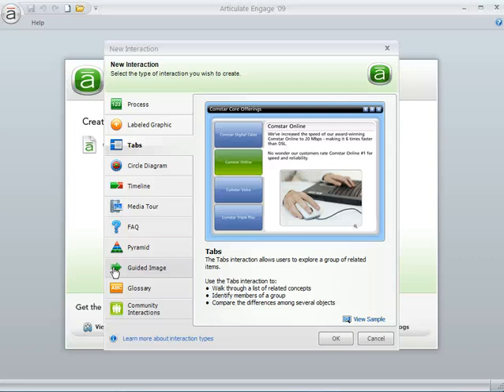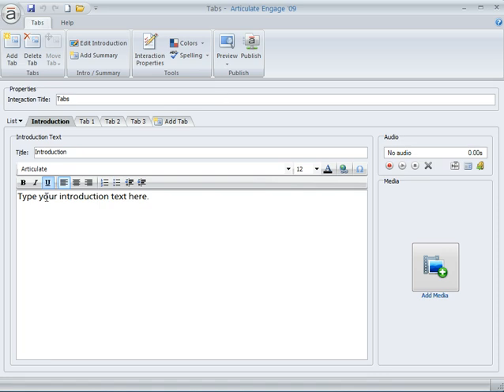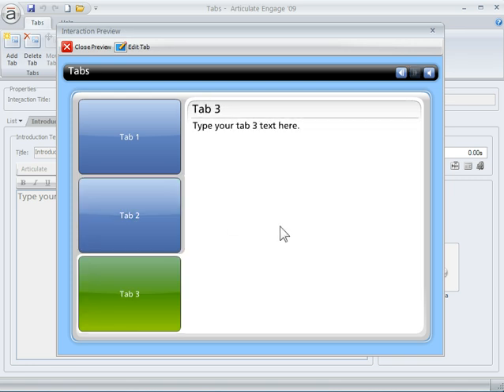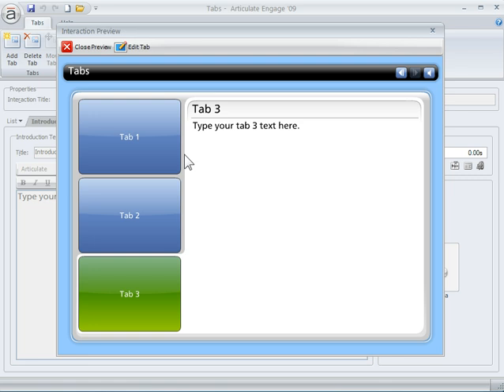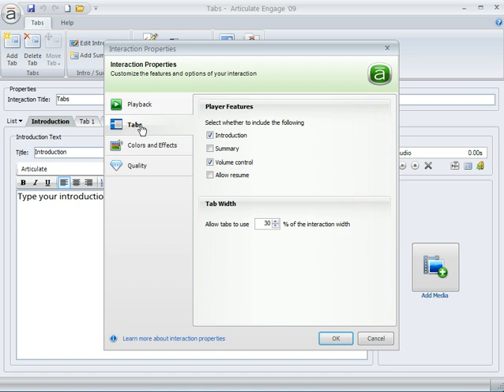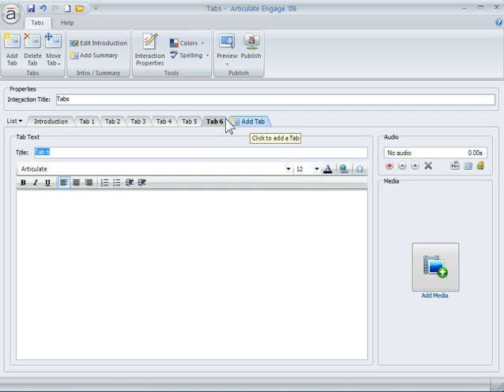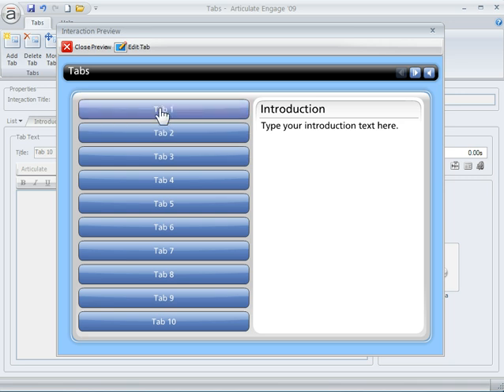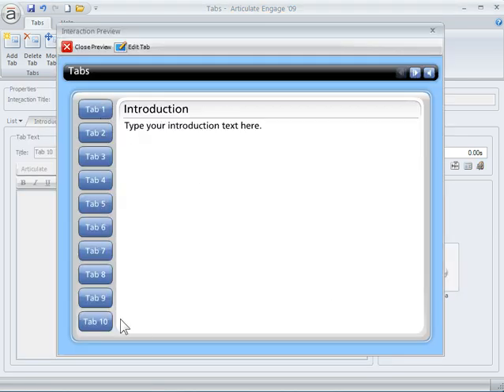Change the size of tabs in Articulate Engage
Change the size of the tabs in your Articulate Engage tabs interaction.